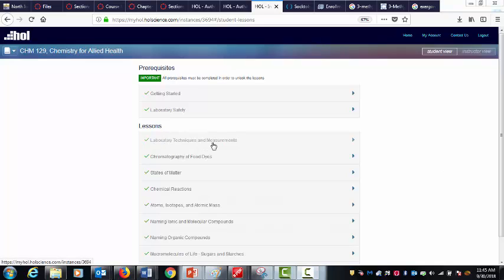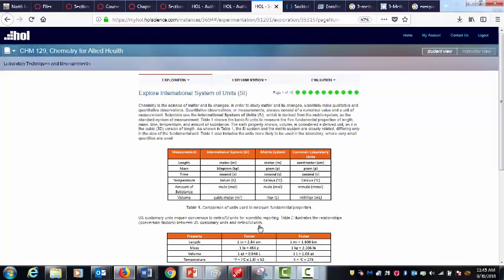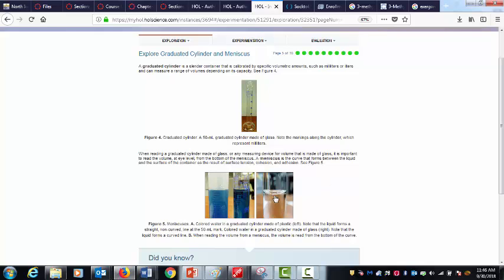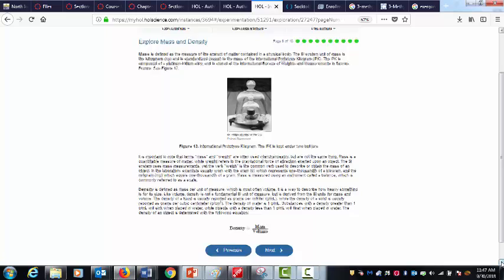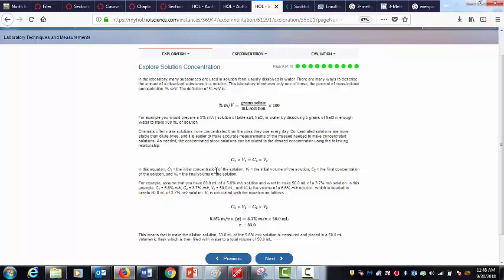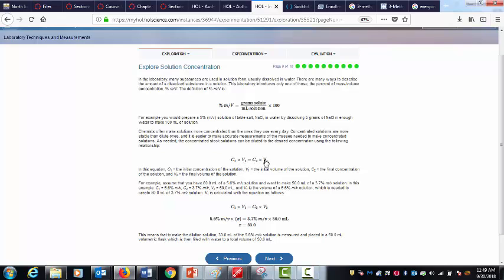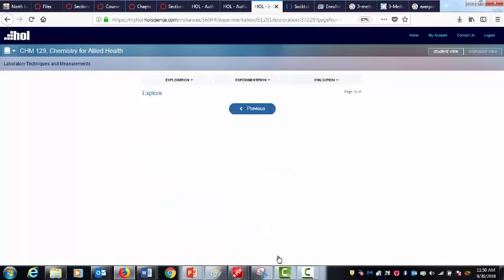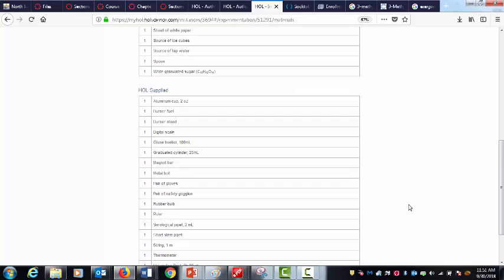CHM 129 Lab Measuring Techniques Exploration